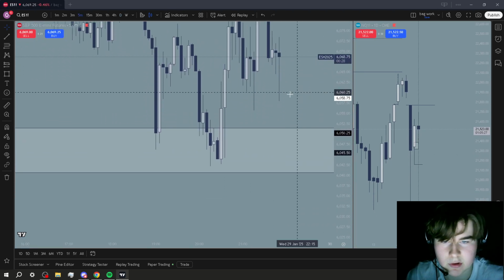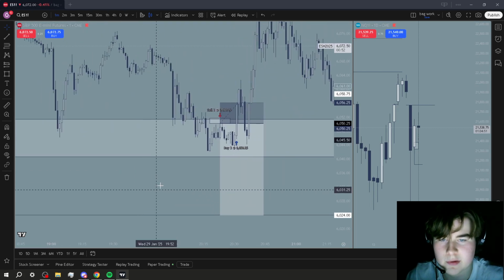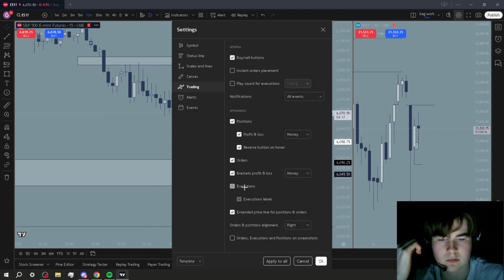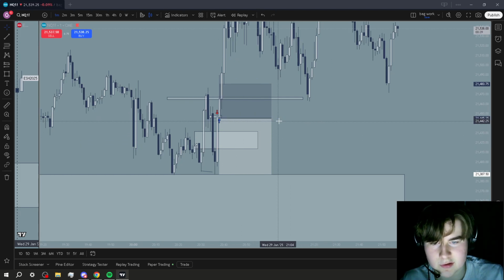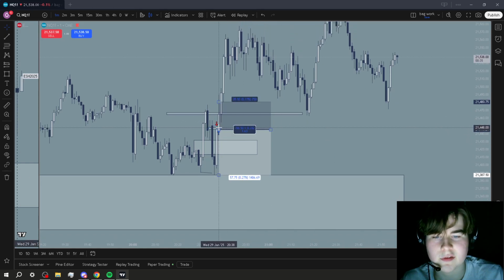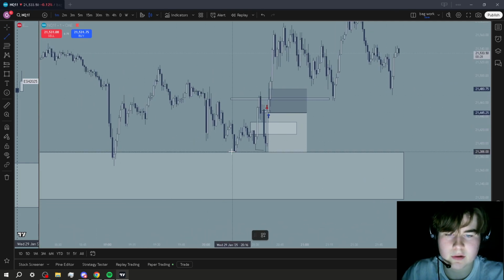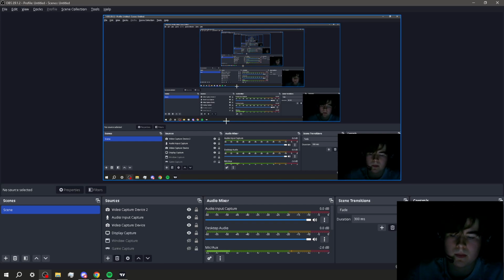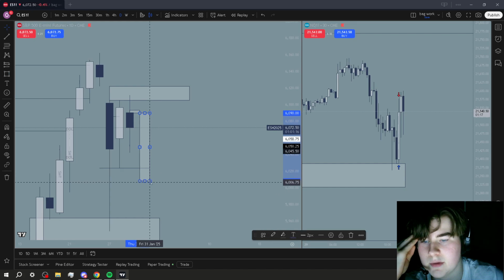1/29 trade recap